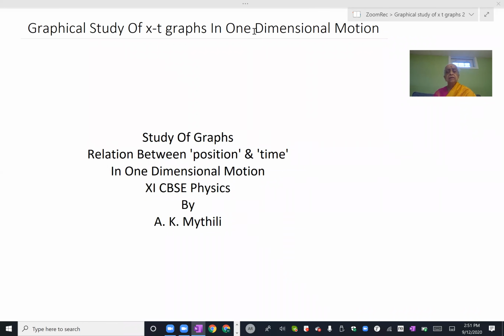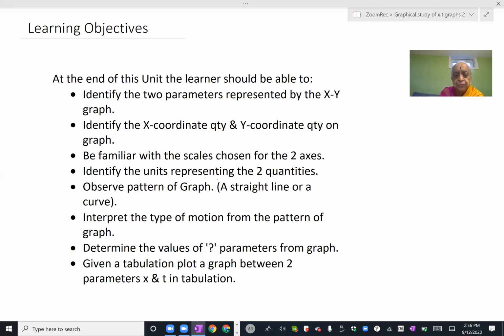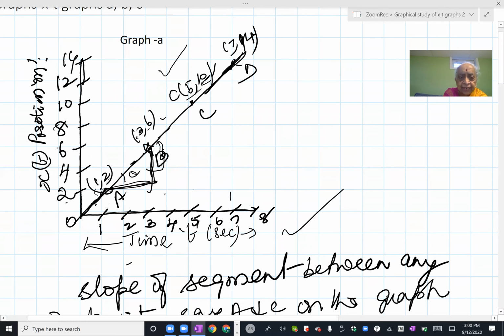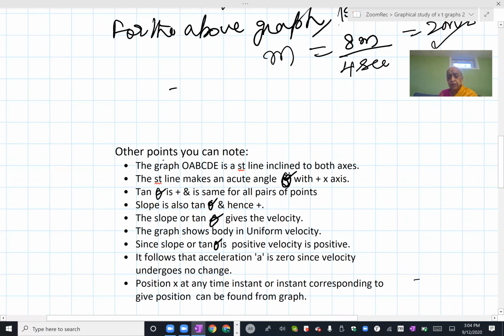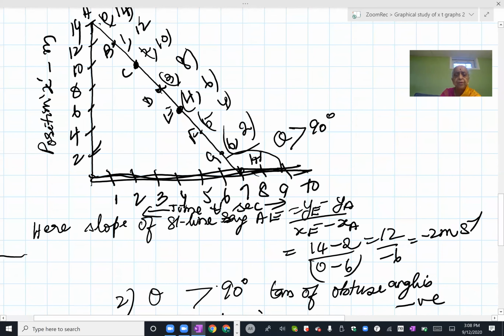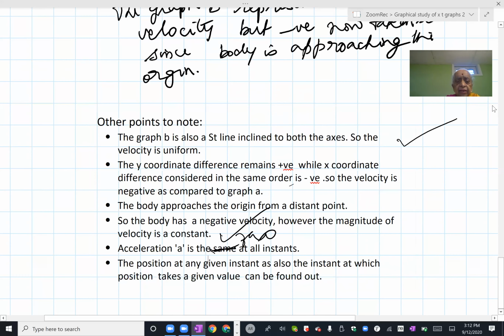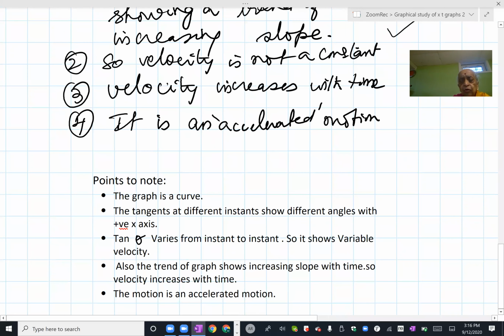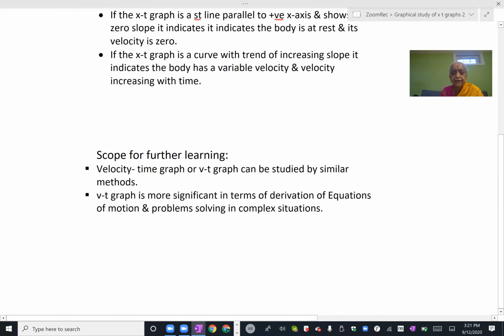X - t Graph For Motion In One Dimension - XI Physics CBSE A. K. Mythili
This session is a journey into the graphical representation of Position - Time graph to annotate the  graph & identify the  parameters  that can be  found from the graph  & interpret the type of motion of body from graph. A correlated  identity between Analytical Geometry of math & physics here is reinforcing feature